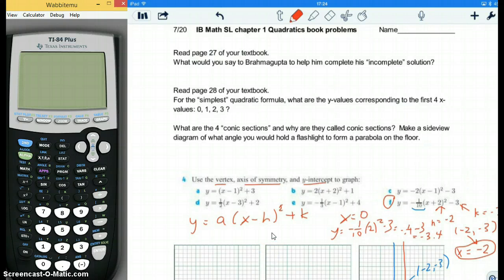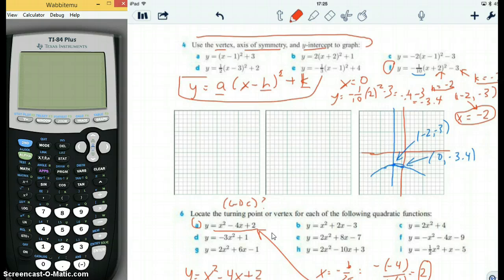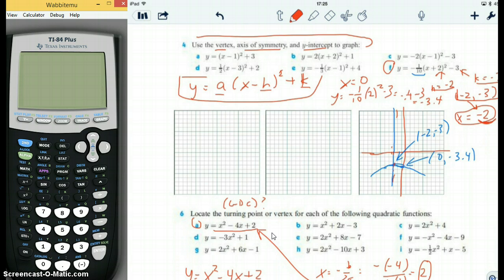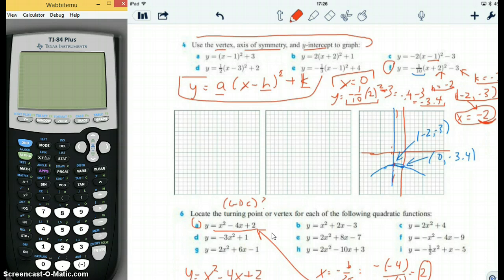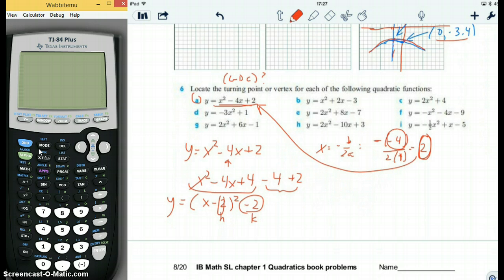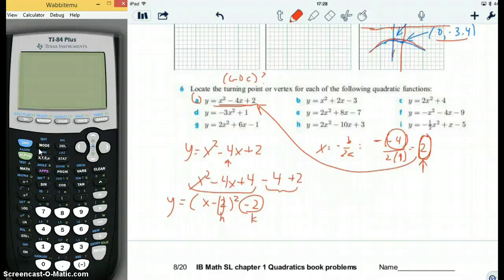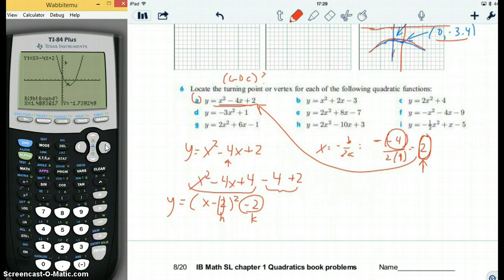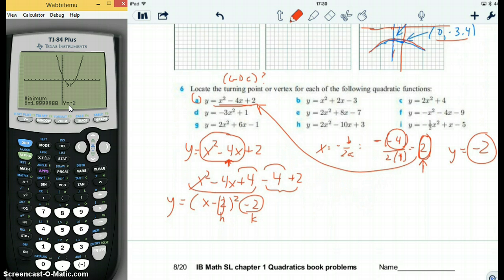Math SL quadratics p7: slow motion problems 4f 6a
find vertex from turning point form equation.  Find vertex from standard form, using GDC, axis of symmetry formula, or completing the square